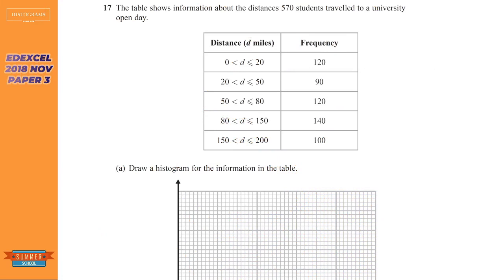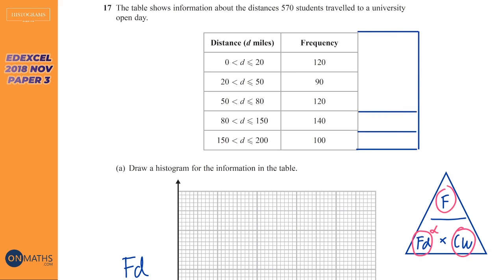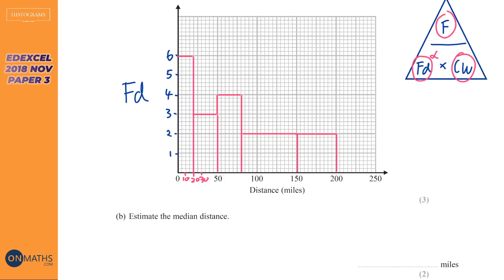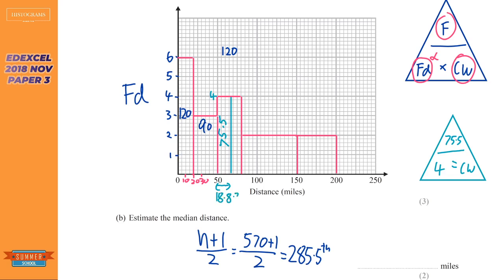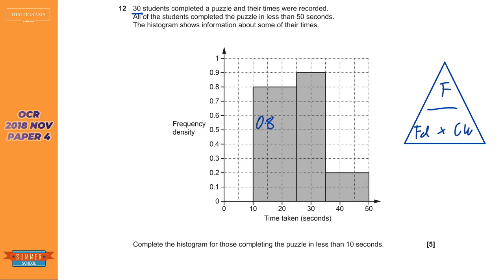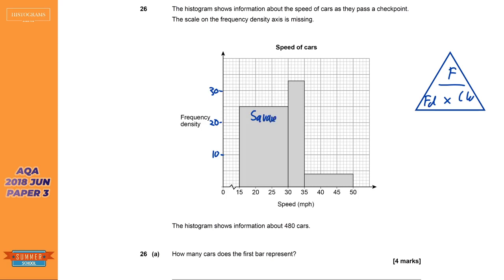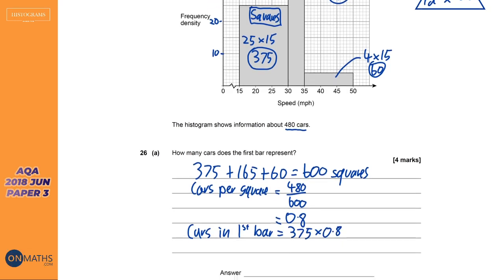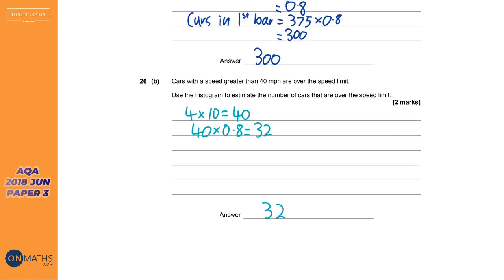Histograms - Exam Walkthrough - GCSE Maths - Summer School - Onmaths